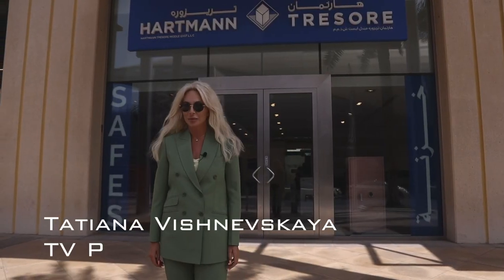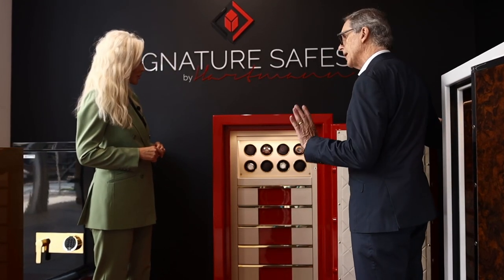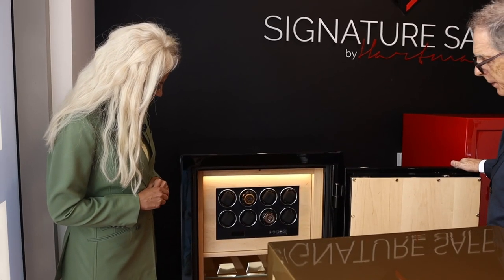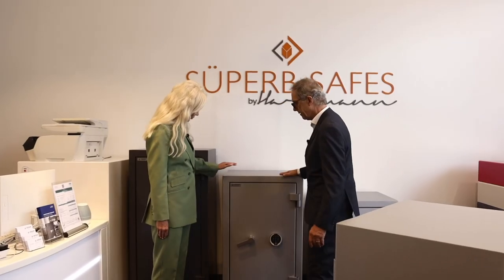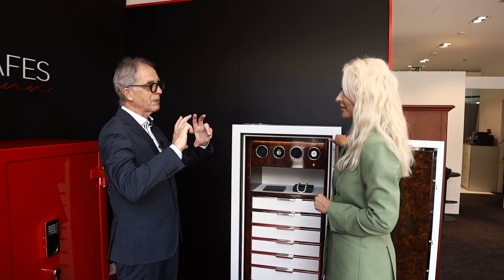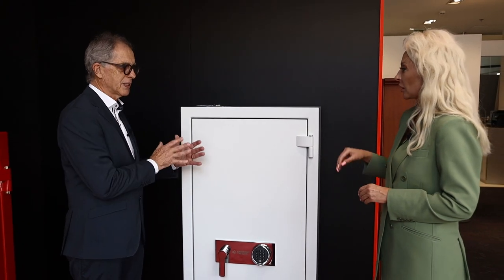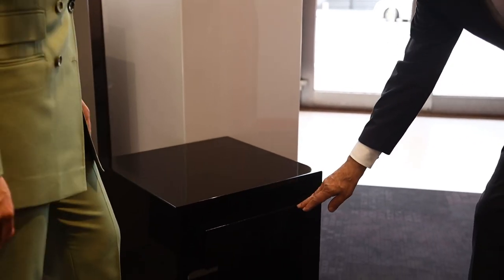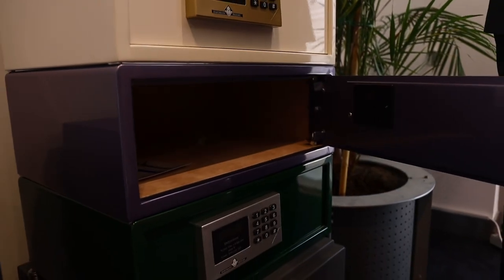HARTMANN SAFES MIDDLE EAST| INTERVIEW WITH MR.REINER, FOUNDER & CEO OF THE COMPANY